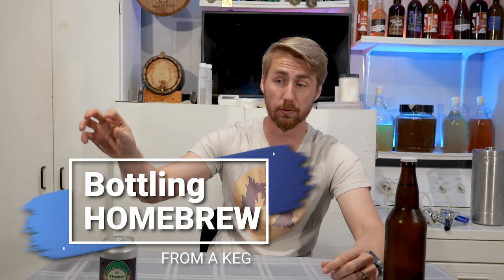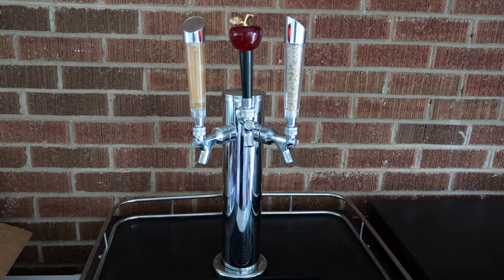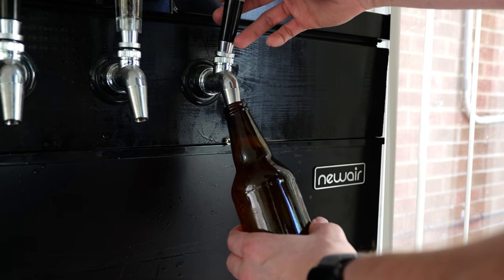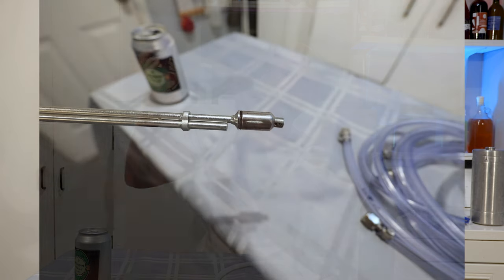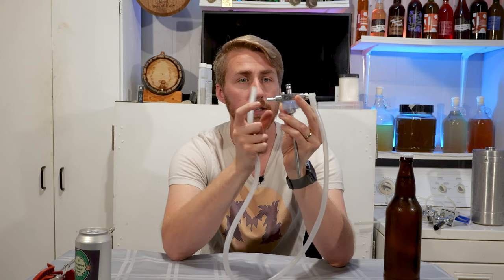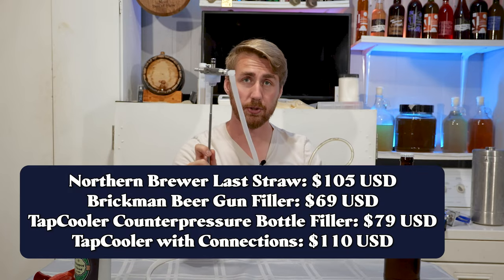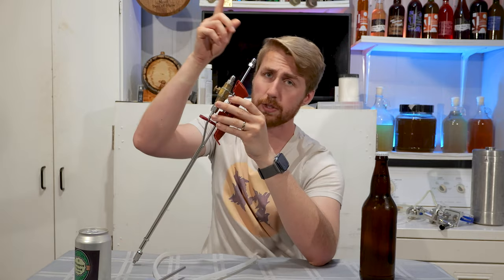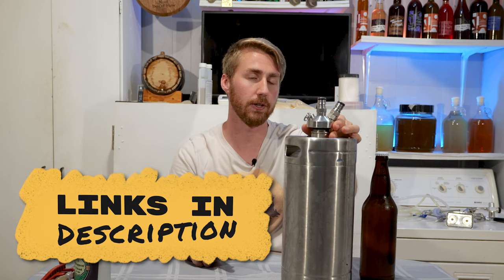How to Bottle & Can Homebrew from a Keg!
Today I'm teaching you how to bottle & can your home-brew from a keg! This works for 1 gallon kegs and everything larger. It does require some equipment (and you can find some links below).

Northern Brewer Last Straw (Pin Lock Kegs)
Brickman Beer Gun
Tap Cooler Can/Bottle Filler